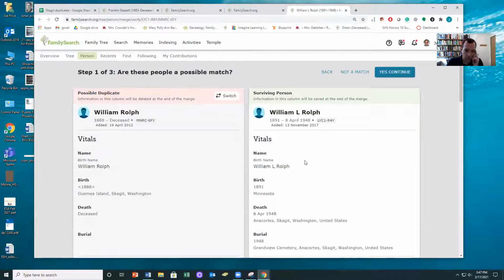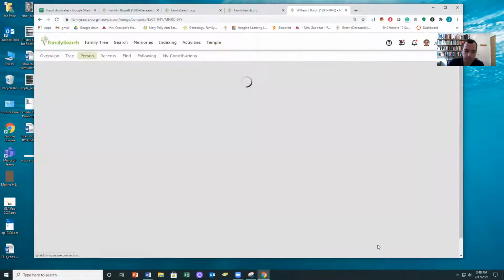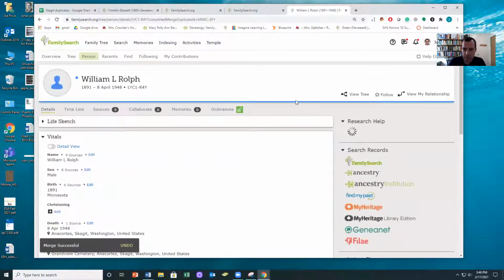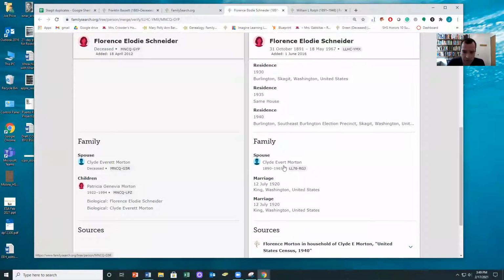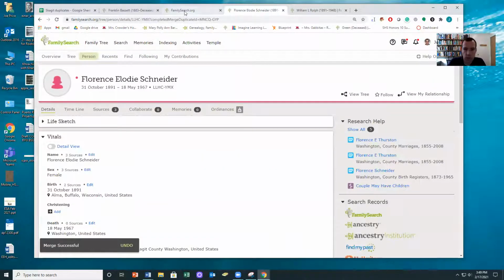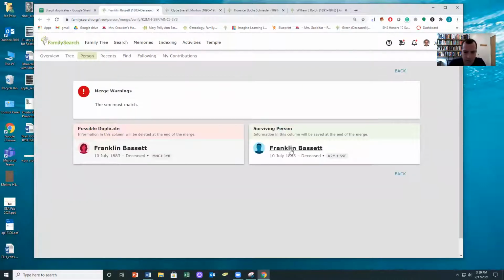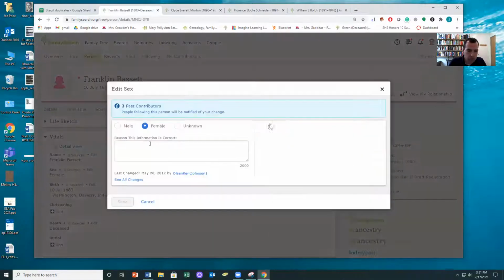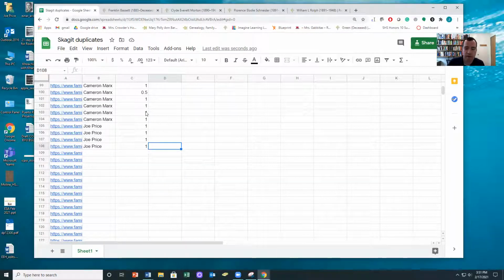Skagit County duplicates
This video provides some instructions on how to merge possible duplicates on FamilySearch. We are working to connect together everyone who lived in Skagit County, Washington on the Family Tree and merge duplicates is a important part of that project. Here is a link to the sheet if you would like to help